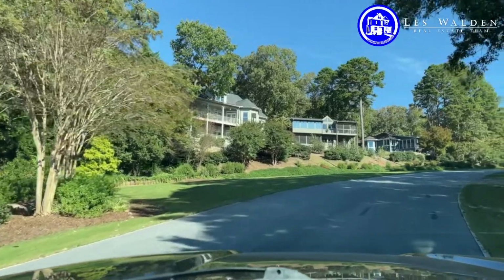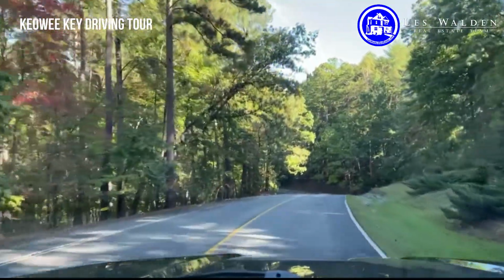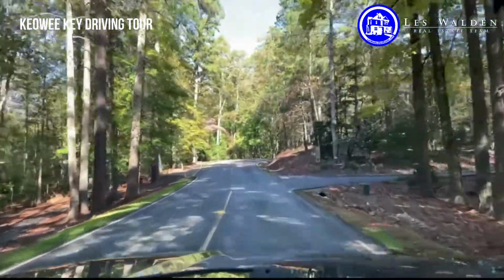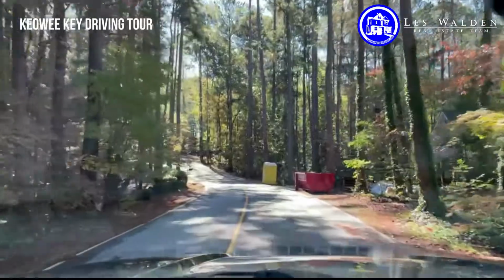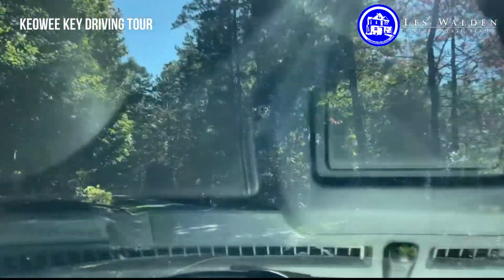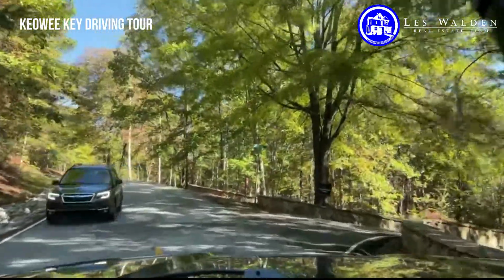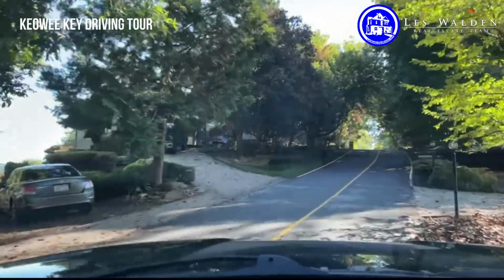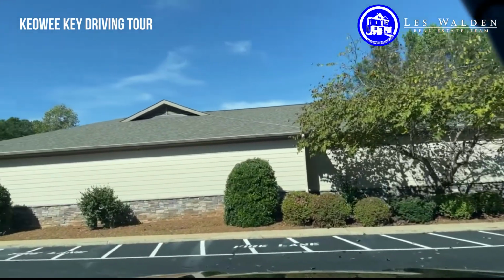Keowee Key Community Driving Tour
Looking to sell your Western Upstate South Carolina home?

Les Walden
Les Walden Real Estate Team
10700 Clemson Blvd
Seneca, SC 29678